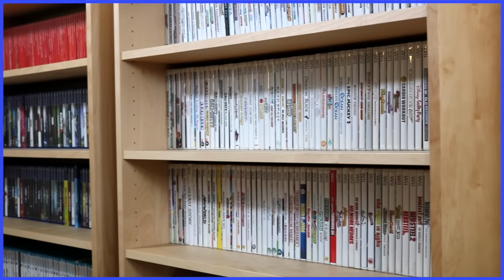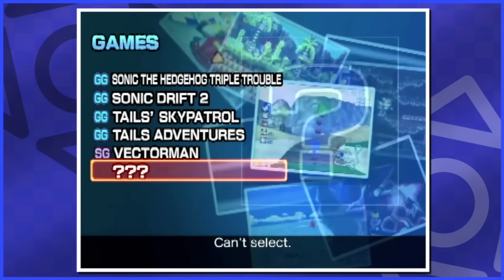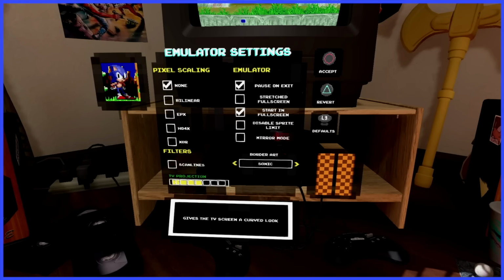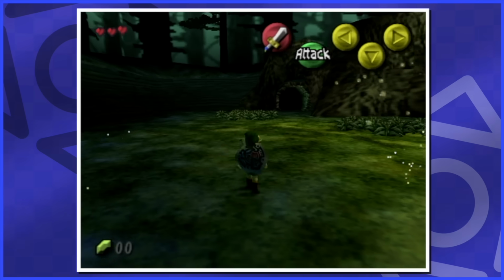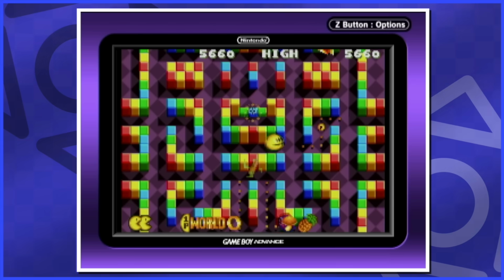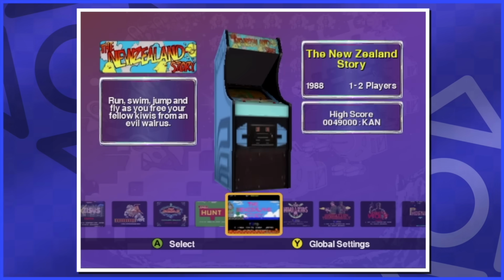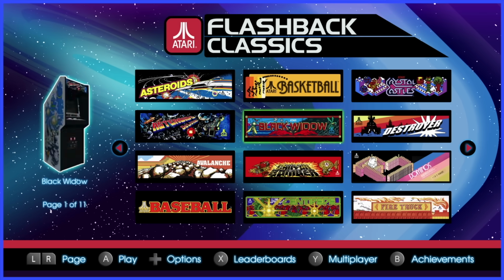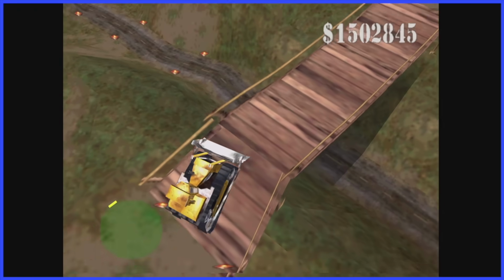Game Compilations Compilation Vol. 2 - Scott The Woz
Scott tries not to start a fire again.

"Sonic World" from Sonic Jam
"Retro Dreams" from Sonic's Ultimate Genesis Collection
"Hyrule Field" from The Legend of Zelda: Ocarina of Time
"World 1 (Rally-X Remix" from Namco Museum Remix/Namco Museum Megamix
"Main Menu" from Pac-Man Collection (GBA)
"Main Menu" from Namco Museum Remix/Namco Museum Megamix
"World 2 (Pac 'N Roll Remix)" from Namco Museum Remix/Namco Museum Megamix
"Stage 1,2" from Ghosts 'N Goblins (Arcade)
"Stage Theme" from BurgerTime (NES)
"Main Theme" from Bubble Bobble (Arcade)
"Fuse Man Stage" from Mega Man 11
"Main Menu" from Atari Greatest Hits Volume 1 and Volume 2 (DS)
"Trivia Game" from Atari Greatest Hits Volume 1
"Title Screen" from NES Remix 2
"Credits" from Sonic Mega Collection
"Toxic Caves" from Sonic Spinball
"Breakout" from 3D Dot Game Heroes